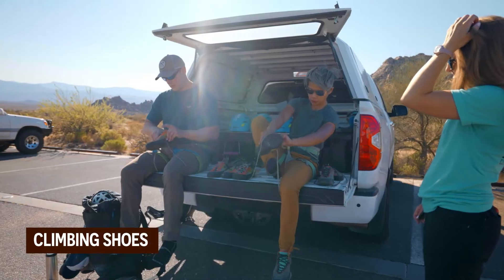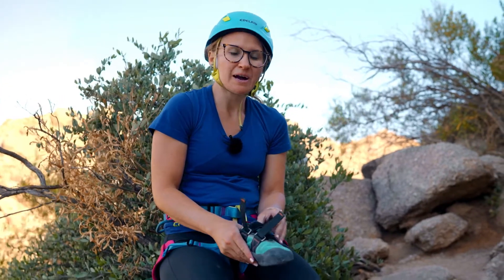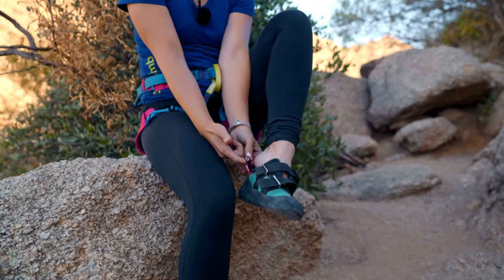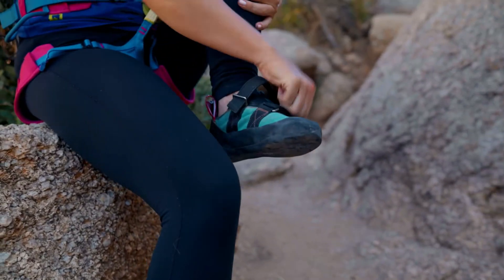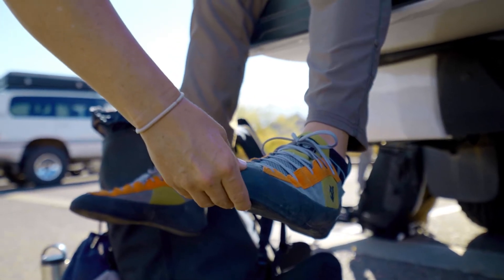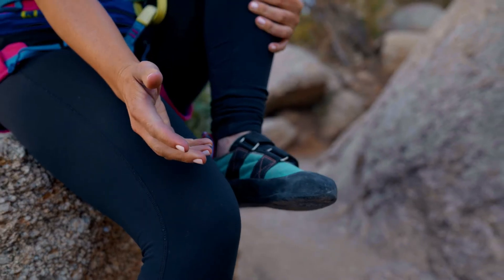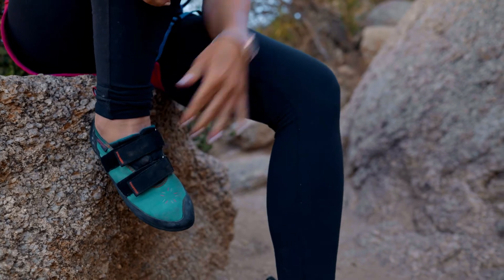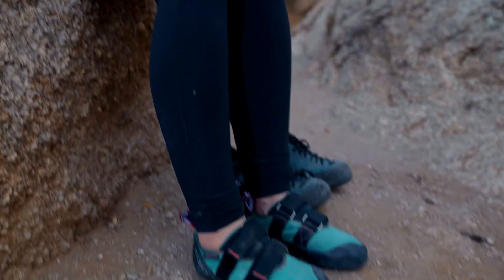Wearing Climbing Shoes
Join StoneMan Climbing Co. and prepare for your climb by putting your climbing shoes on properly. Learn from PCGI Certified Climbing Guide Lauren what is most important to know about fitting your climbing shoes.